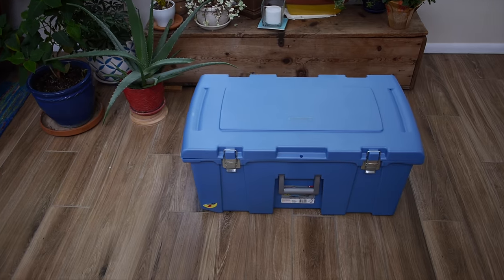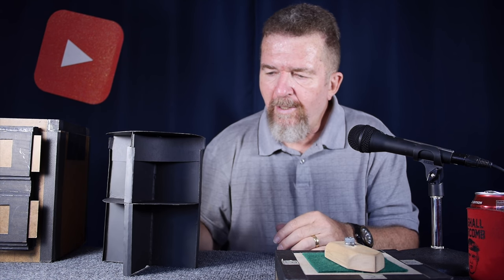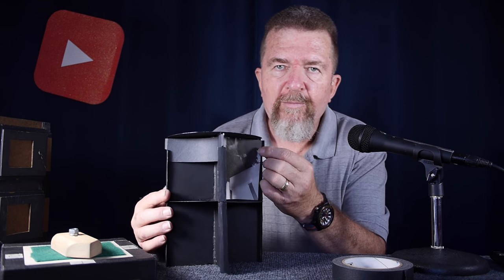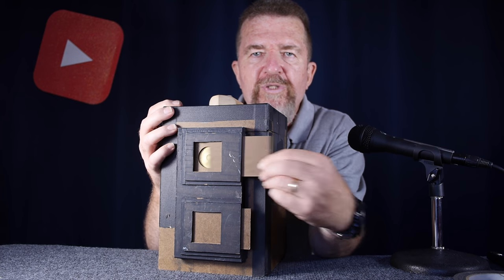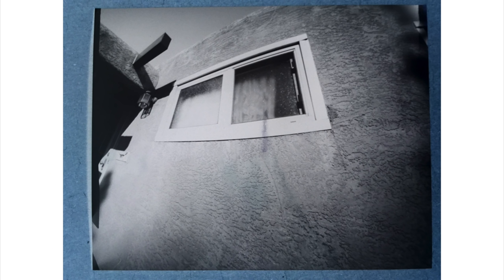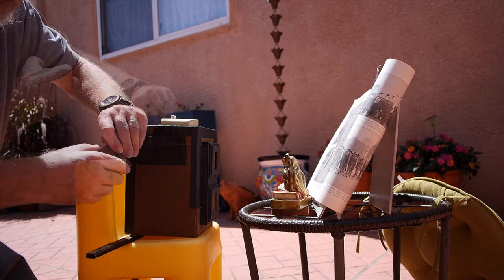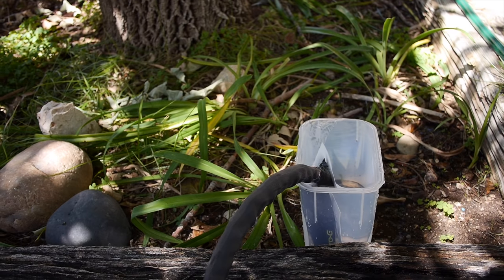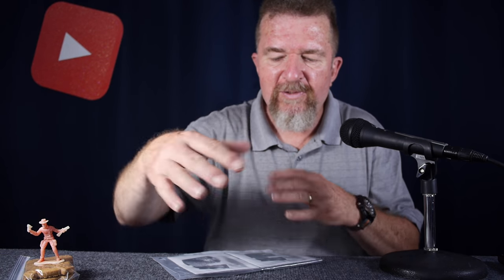Carousel Pinhole Camera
Joe presents another handbuilt camera oddity, an 8-shot carousel pinhole camera.